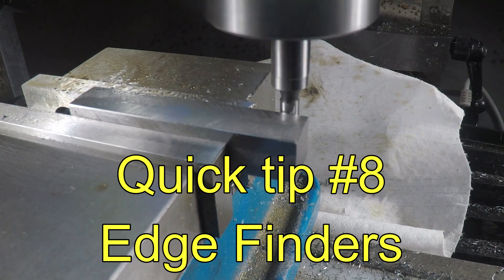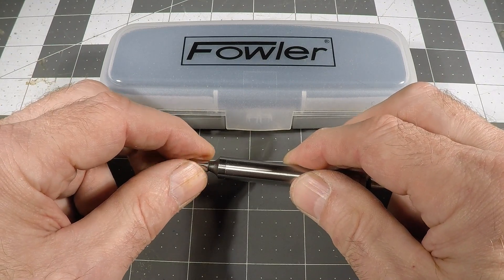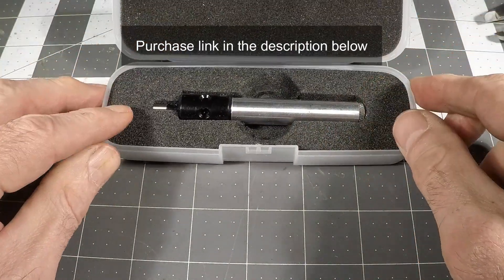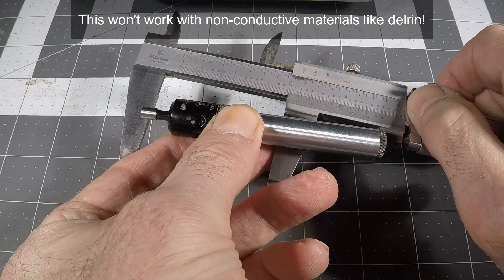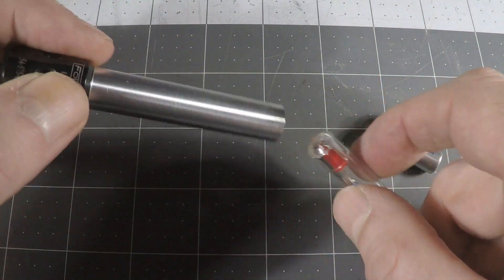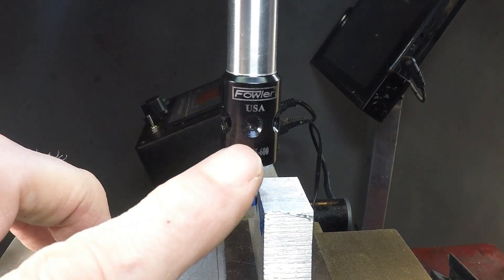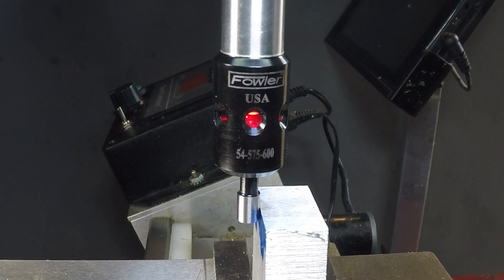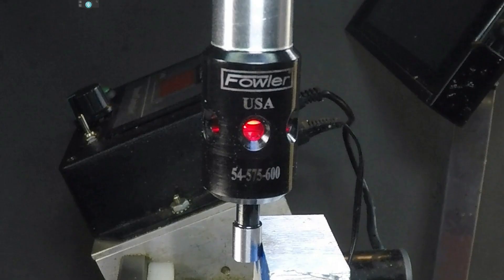Quick tip #8 Electronic Edge Finder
I discovered the virtues of an electronic edge finder.  I spent the money for a good quality Fowler unit that has imperial dimensions: 1/2" shank and .2" probe.  So it works with my 1/2" collet and the math is simpler for me to work with a .1" offset.

6 Piece Spotting Drill Bit Set, High Speed Steel, Short Length 120 degree, Uncoated
7 Piece center drill bit set
3pcs 3/8"/10mm Shank Indexable Carbide Lathe Turning Tools Insert Holder Bit Set
5Pcs 3/8" Inch Indexable Carbide Insert cutters with TCMT110204 Carbide Inserts
2" diameter Indexable End Mill with 3 - Tpg32 Carbide Inserts, 3/4" Straight Shank
2" Boring Head R8 Shank 1/2" Carbide Boring Bar Set
3 Spring Caliper set 8" / 200mm - Inside/Outside/Divider
Brownell Oxpho-Blue Professional Grade Cold Blue